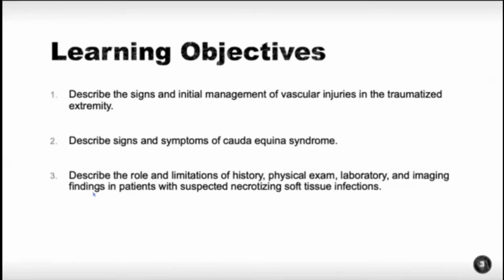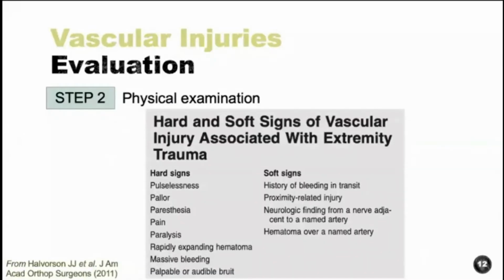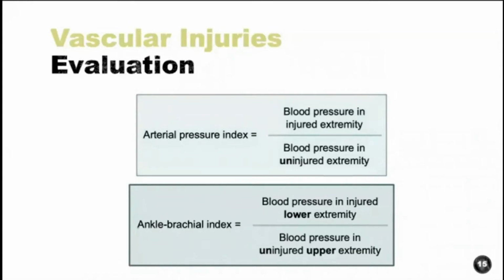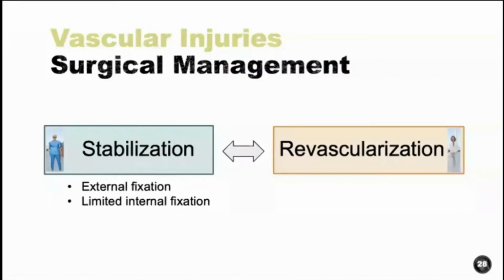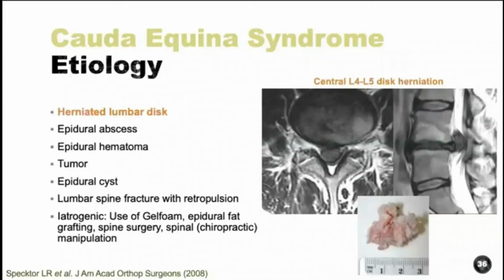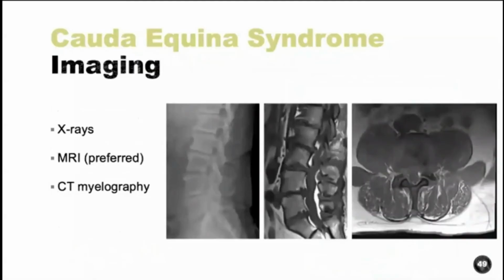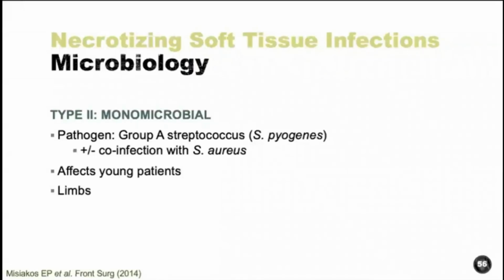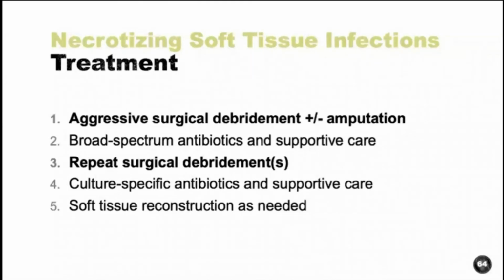Orthopaedic Emergencies Review for Medical Students and Junior Doctors - Part 2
Feeling unprepared for orthopaedic emergencies?  This video series equips medical students and junior doctors with the knowledge and skills to handle common orthopaedic emergencies effectively.

Part 2 covers:
Vascular Injuries
Cauda Equina Syndrome
Necrotizing Fasciitis